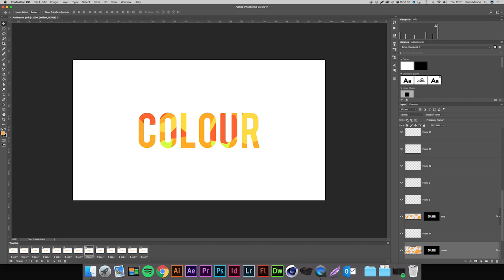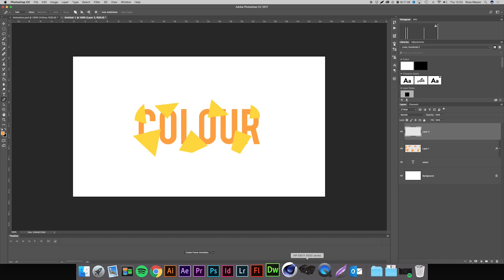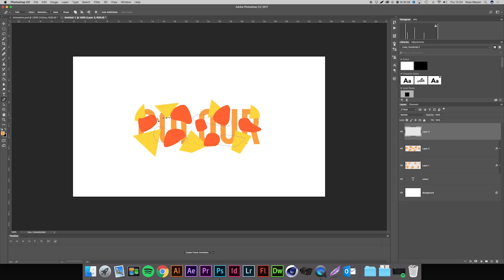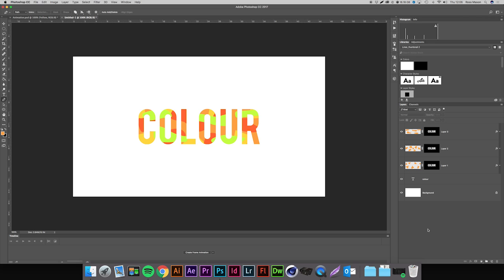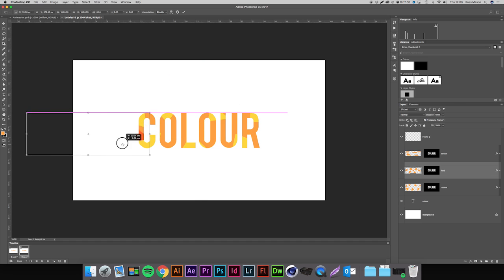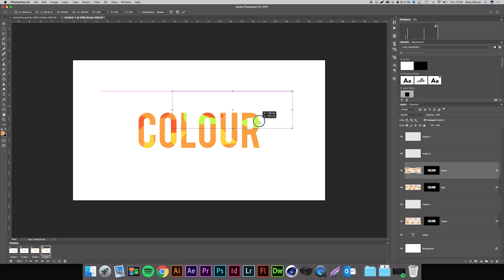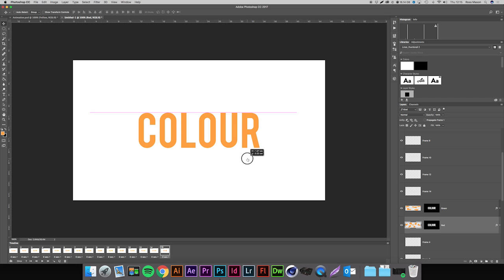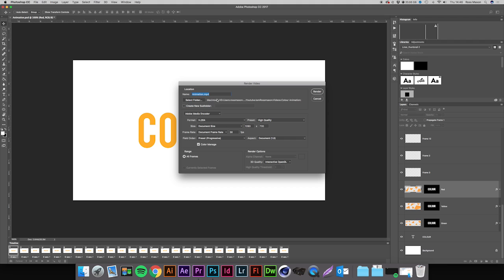How to Animate Text in Adobe Photoshop CC ✍ (Frame Animation)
Learn how to use Frame Animations in Adobe Photoshop to make this colourful Animated Text Effect. In this video, we use a variety of techniques within Adobe Photoshop's frame animation feature and learn how to export your animation in both a GIF and a Video format.

My Links!